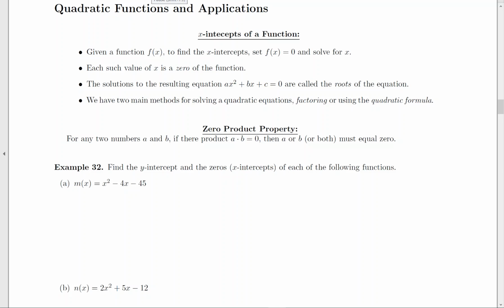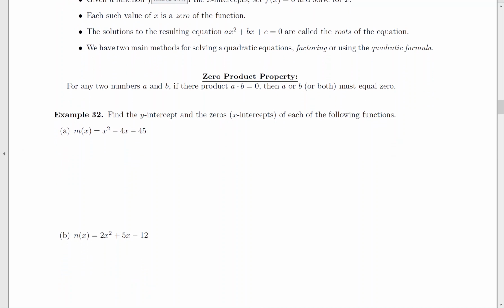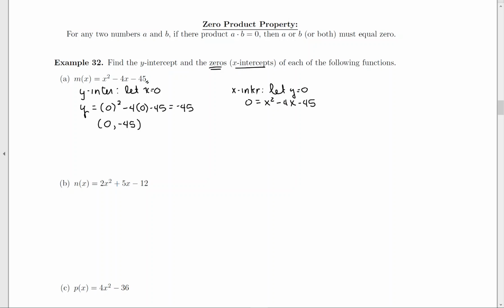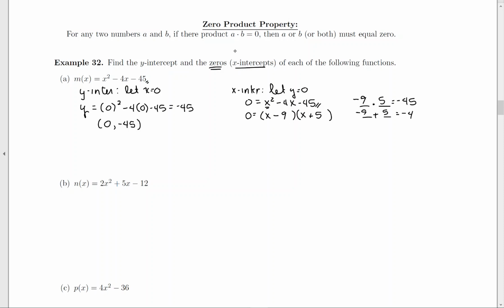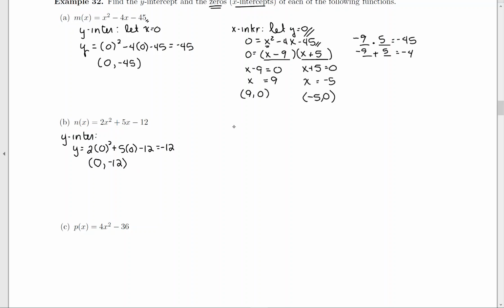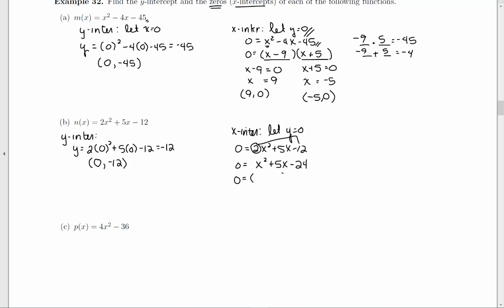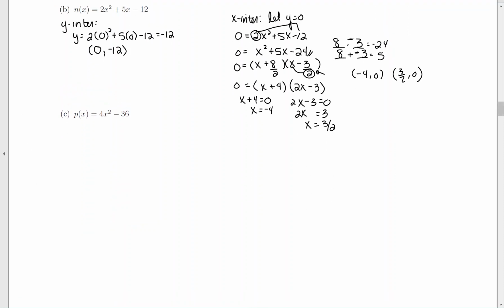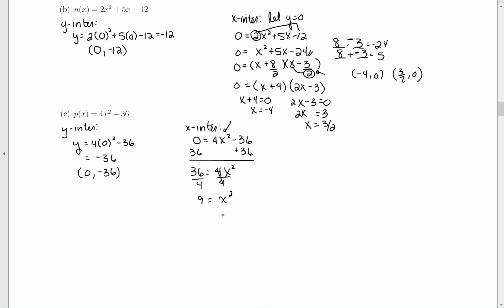p. 18 Wintermester 2021